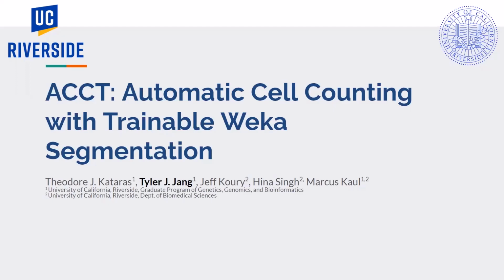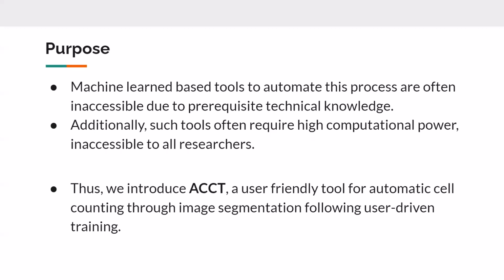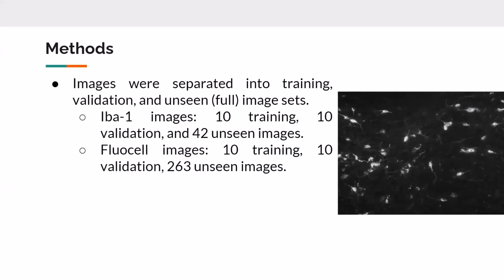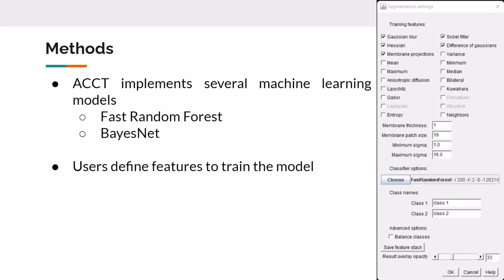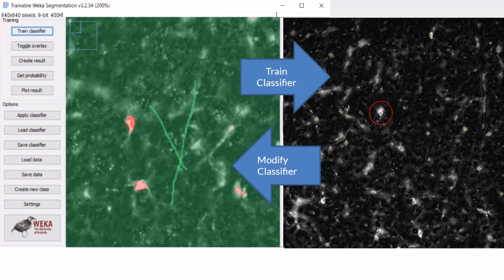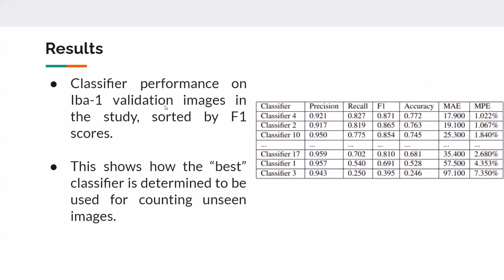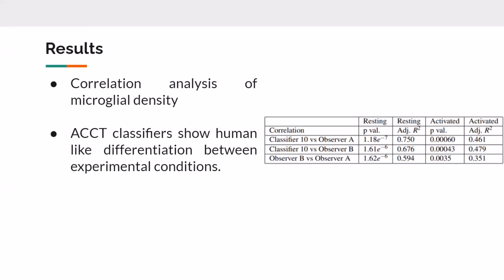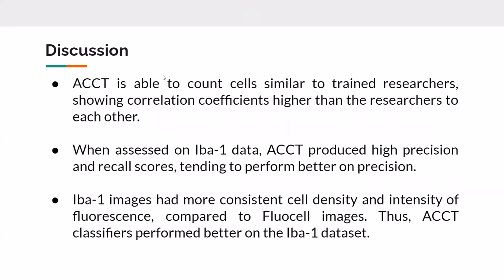ACCT: Automatic Cell Counting with Trainable Weka Segmentation